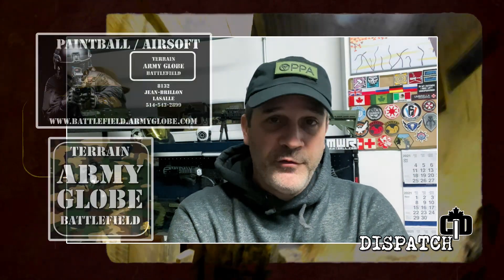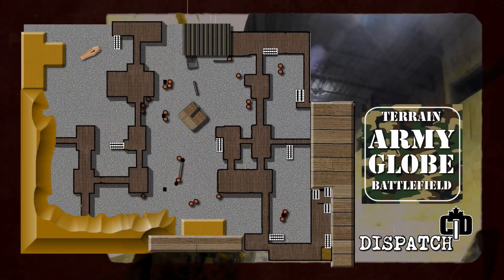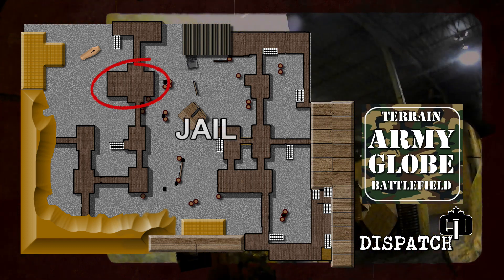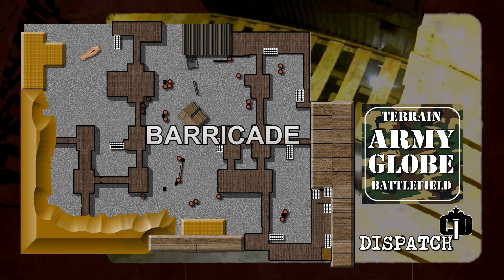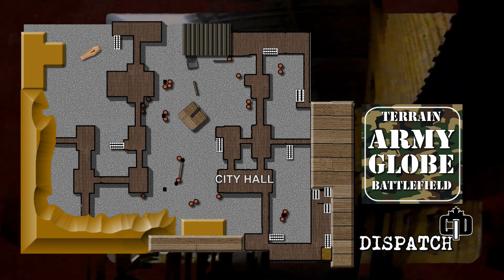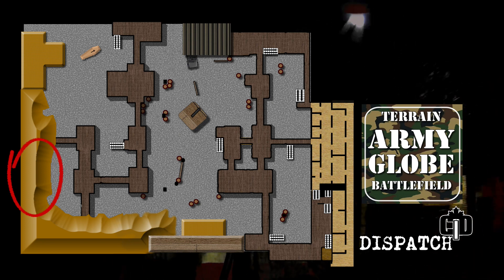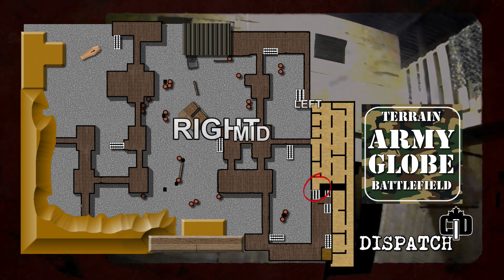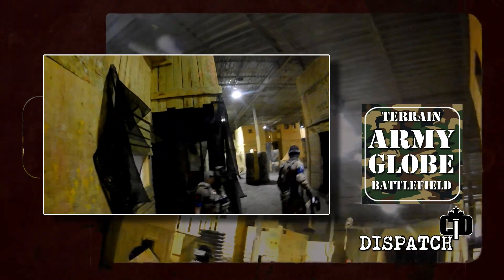PAINTBALL DISPATCH: AGB Call outs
With the opening of Army Globe Paintball and an influx of new Paintball and Airsoft players to the historic field, Andrew discusses the names of locations on the field to help players with call outs to improve map knowledge and strategy.